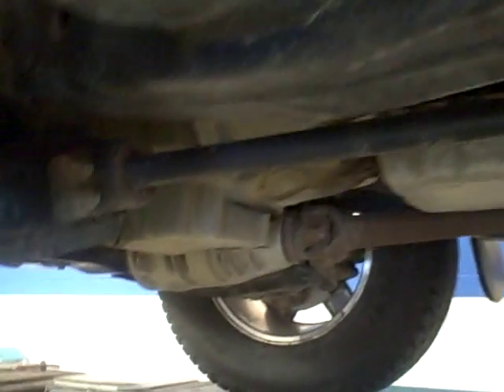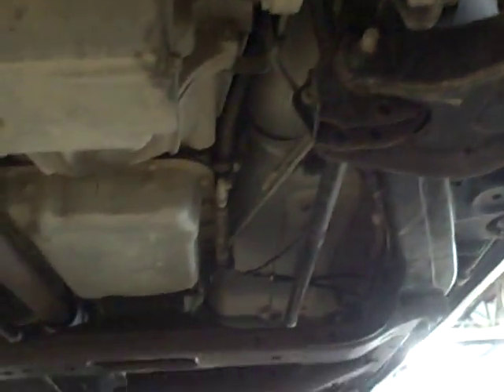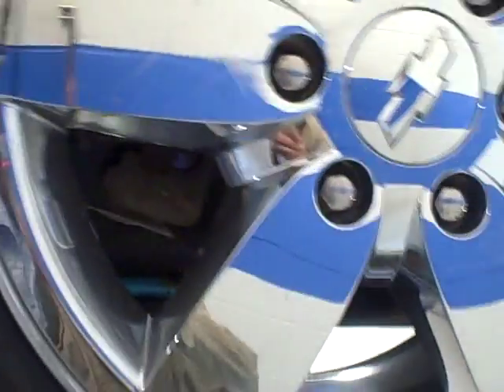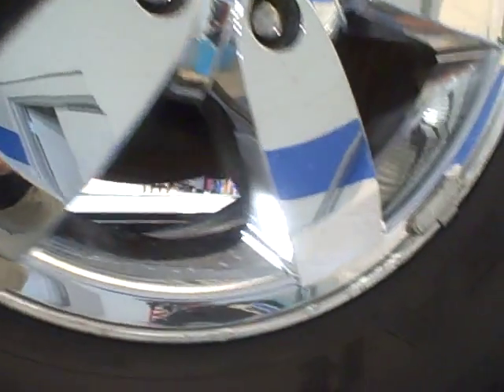2010 Chevrolet Colorado at Taylor and Sons Chevrolet in Sandpoint, ID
2010 Chevrolet Colorado at Taylor and Sons Chevrolet in Sandpoint, Idaho